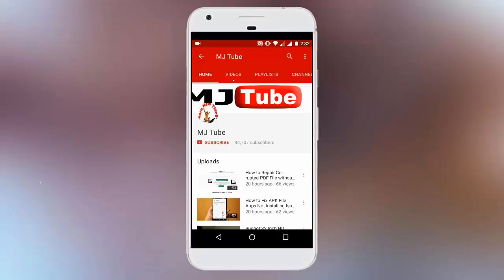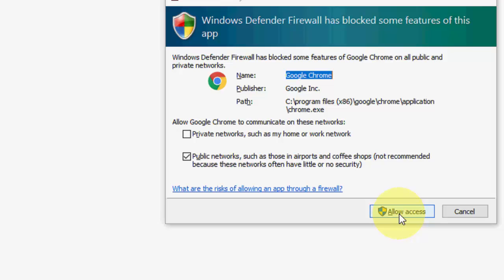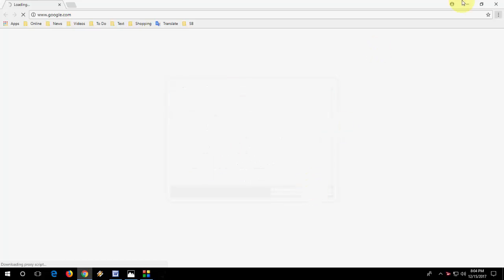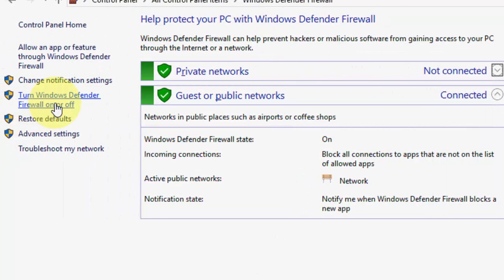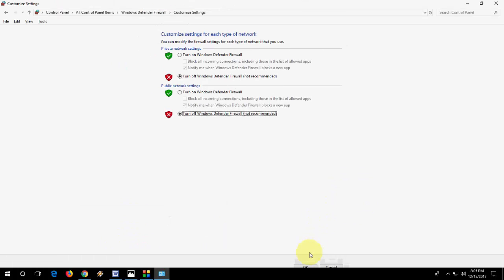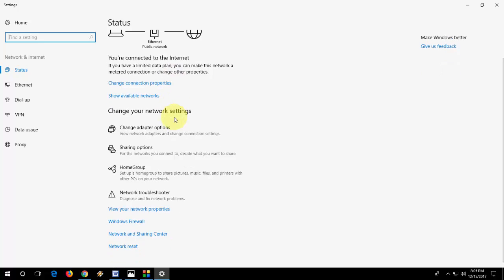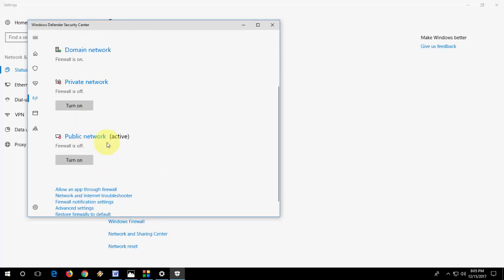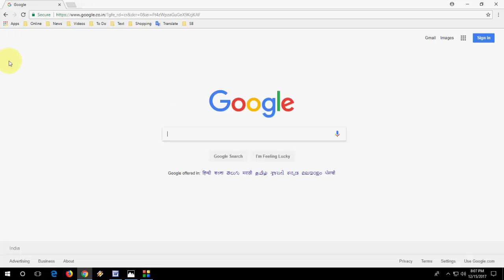How to Fix Your Internet Access is Blocked, Windows Firewall has Blocked (Easy)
How to Fix Your Internet Access is Blocked, Windows Firewall has Blocked in Windows 10/8/7